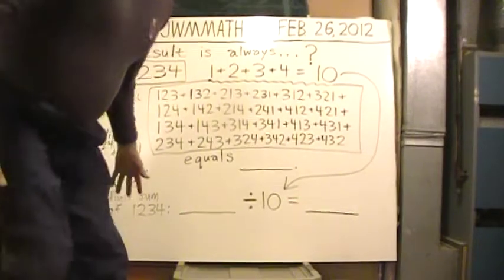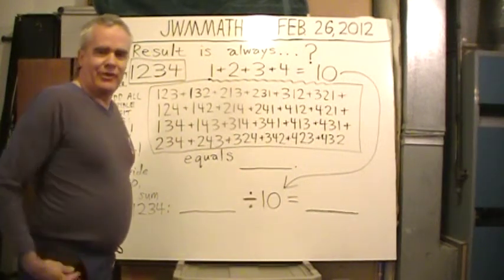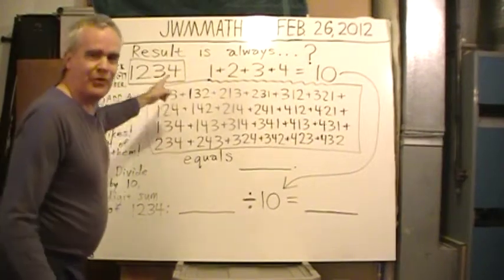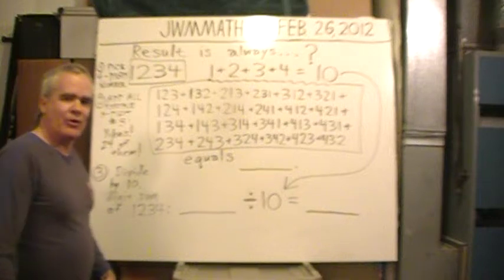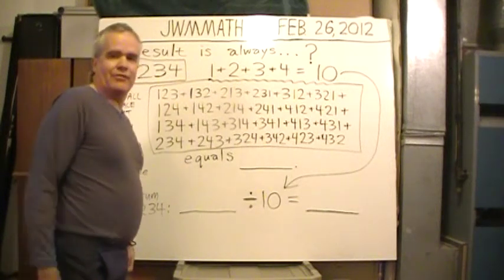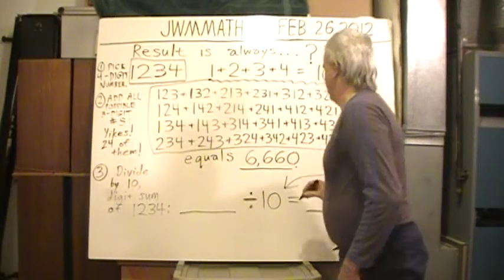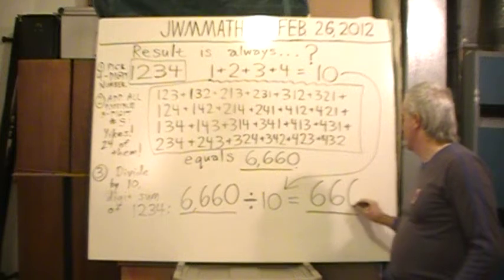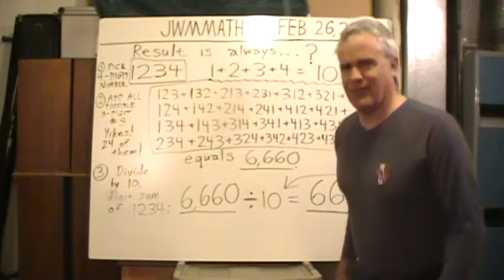Mathematics - What is the result when using a 4-digit number ?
Choose a 4-digit number whose digits are all different, e.g., 1234.

Add the digits:  1 + 2 + 3 + 4 = 10.

Form and then add up all the possible 3-digit numbers from that number:

123 + 132 + 213 + 231 + 312 + 321 + 124 + 142 + 214 + 241 + 412 + 421 + 134 + 143 + 314 + 341 + 413 + 431 + 234 + 243 + 324 + 342 + 423 + 432 = 6,660.

Finally, divide that sum of the 24 three-digit numbers by the original digit sum 10.

The quotient (result of the division) is always the same for any 4-digit number whose digits
are all different.